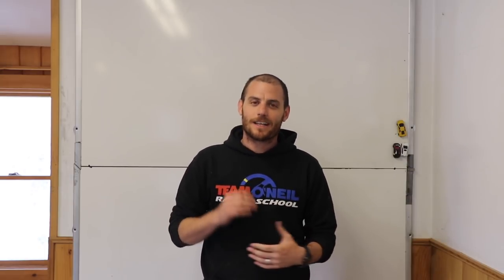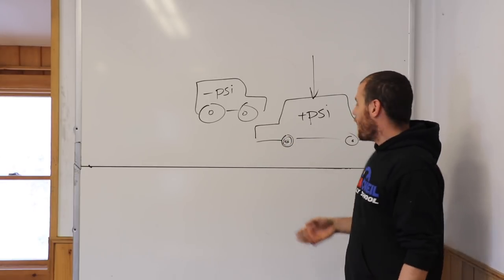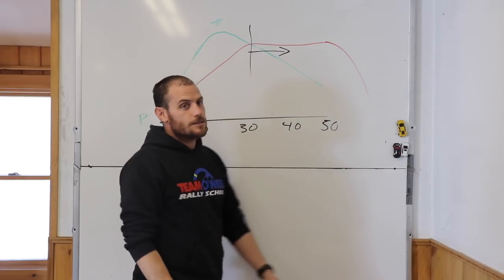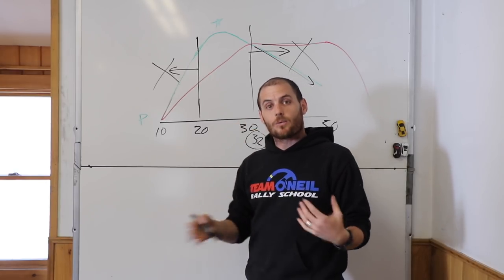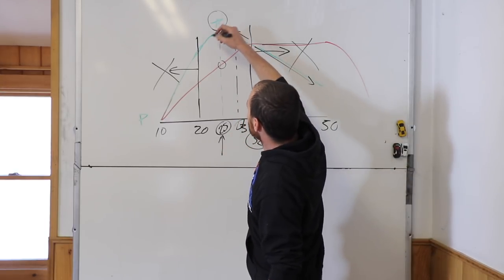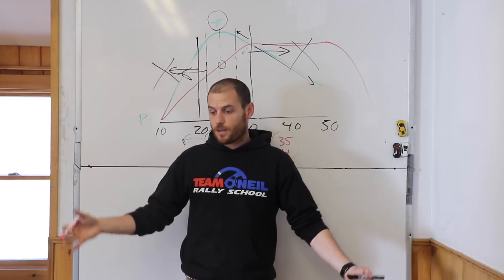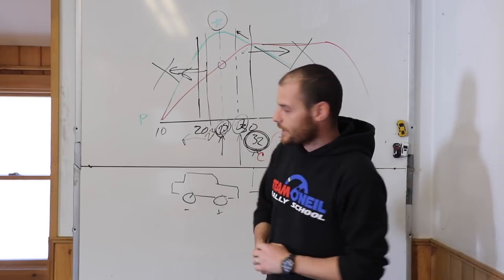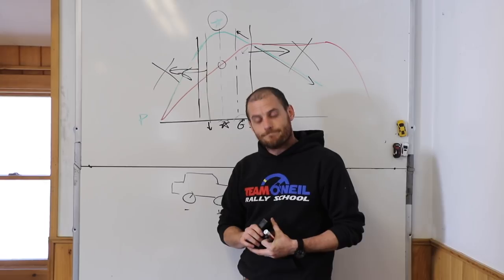Tire Pressure Explained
Tire pressure and how it relates to performance and reliability in a racing environment. Tire pressures can give you a significant competitive advantage over other teams and allow you to perform at your best possible level.